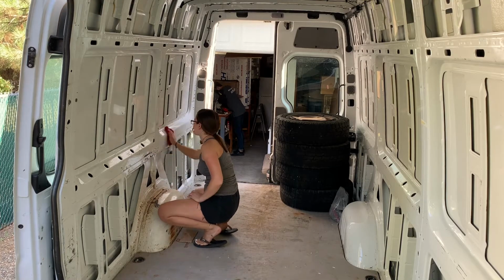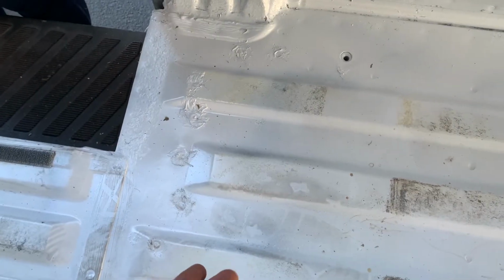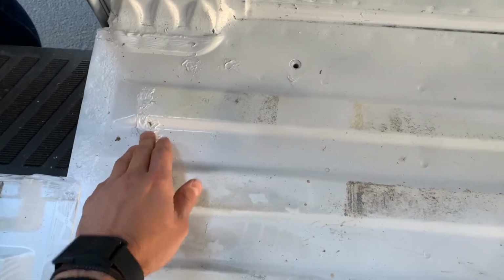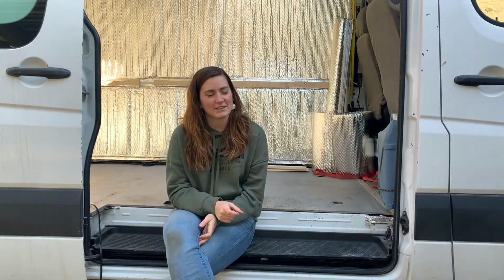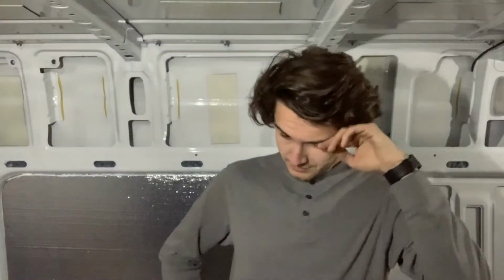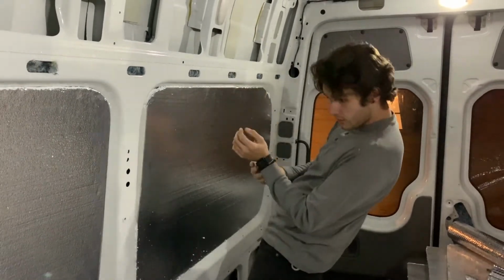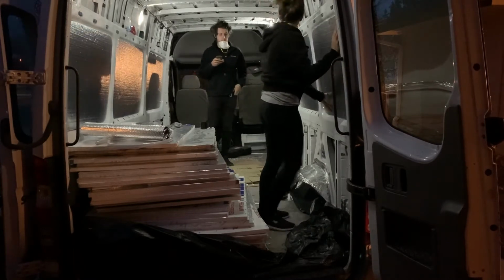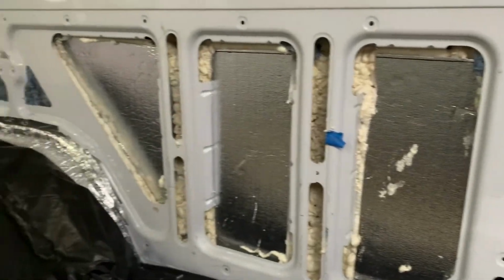Starting our Van Build Series: Insulation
We're Alec and Molly from Boise, Idaho.

In this video, we share our first steps in our van build and insulation process.

We talk about the Restoration Couple in this one, here is the video that we specifically reference: